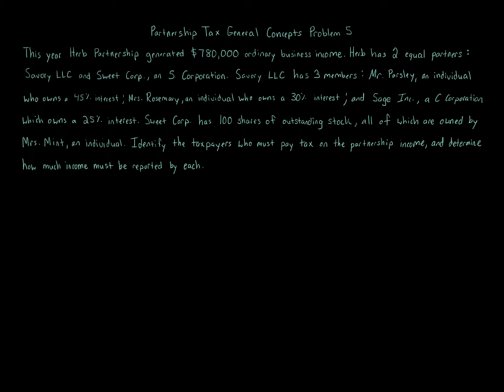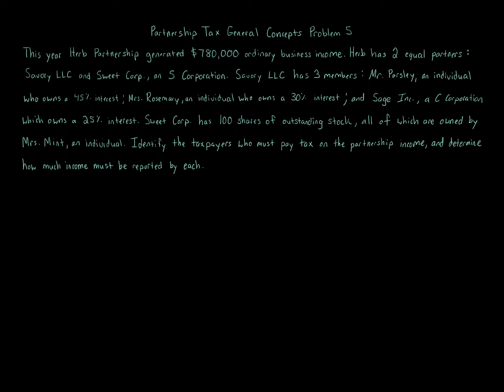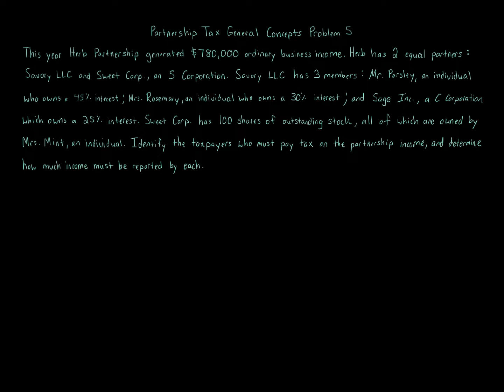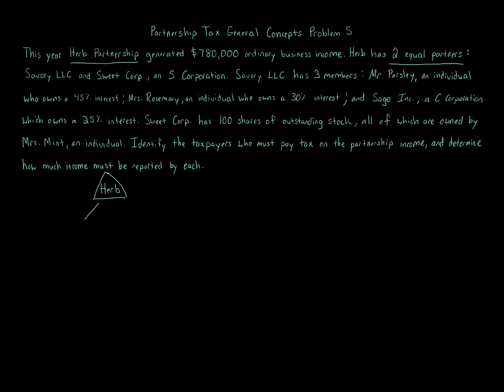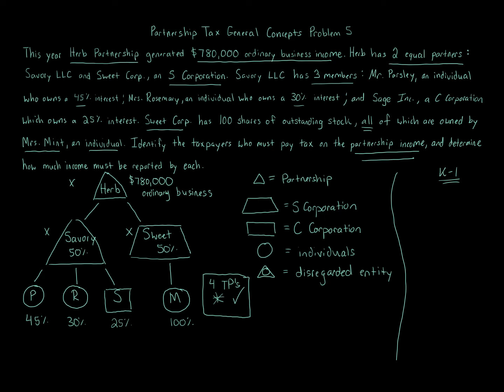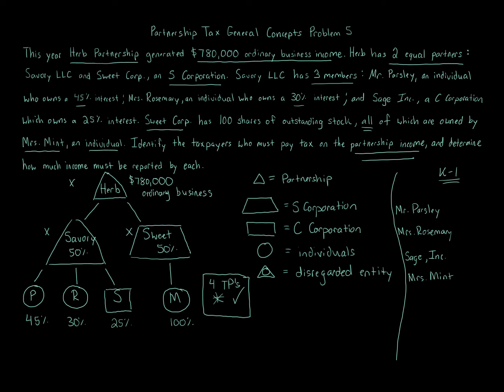Partnership Tax General Concepts Problem 5